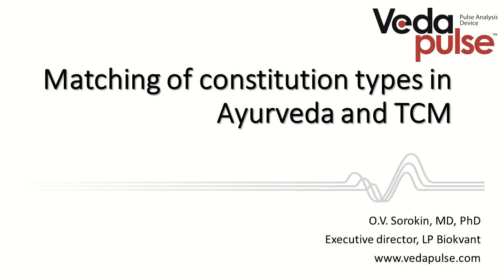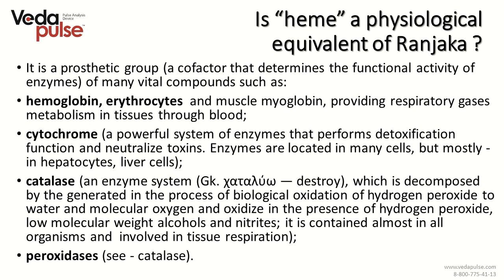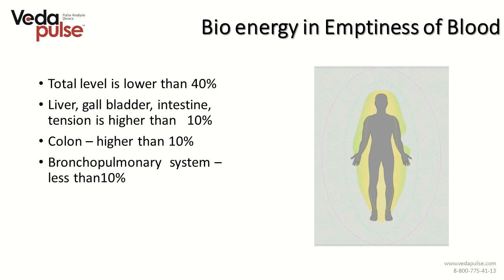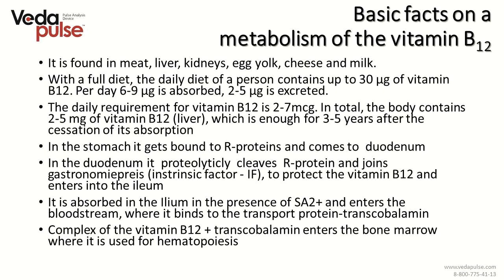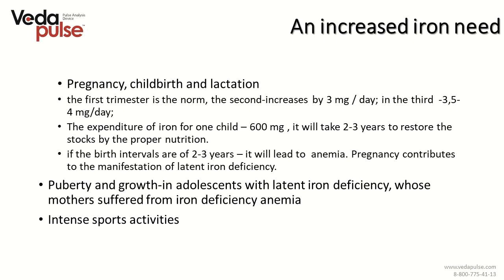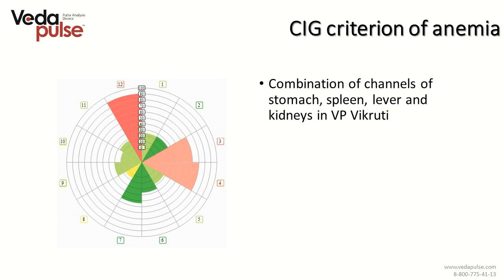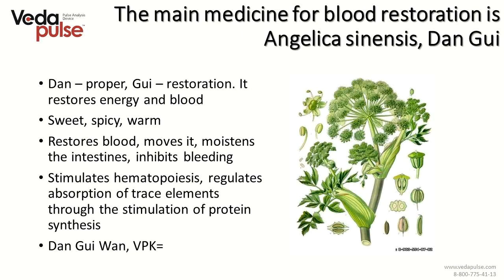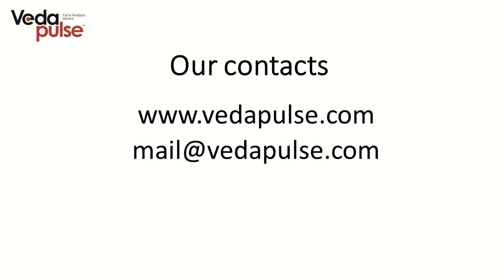Ayurveda and TCM. Lecture 4. Emptiness of blood/Ranjaka disorder in Vata-Pitta constitution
The 4th lecture of the course "Matching of constitution types in Ayurveda and TCM" – “Emptiness of blood/Ranjaka disorder in Vata-Pitta constitution”.

Webinar topics:
 - Description of Empty Blood TCM syndrome and its correspondence to Vata-Pitta type with Ranjaka disorder in Ayurveda.
 - The causes of Empty Blood/Ranjaka disorder in the Vata-Pitta type.
 - Clinical signs of Emptiness of Blood/Ranjaka disorder in Vata-Pitta type.
 - Diseases of constitutional Emptiness of Blood/Ranjaka disorder in Vata-Pitta.
 - Methods of treatment: acupuncture, acupressure, marma therapy, phytotherapy.
 - Diet recommendations for this constitution type.
 - Basic indices of the VedaPulse system, showing the presence of Emptiness of Blood/Ranjaka disorder.

Expert: Oleg V. Sorokin, an executive director of the  Biokvant company, Ph.D., leading developer of the VedaPulse system.